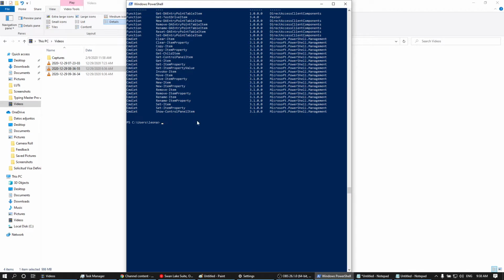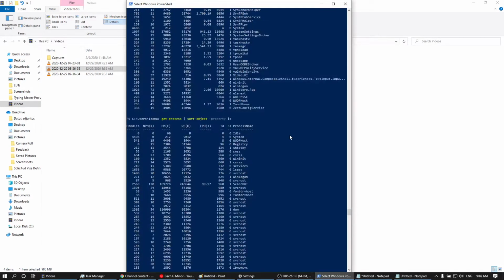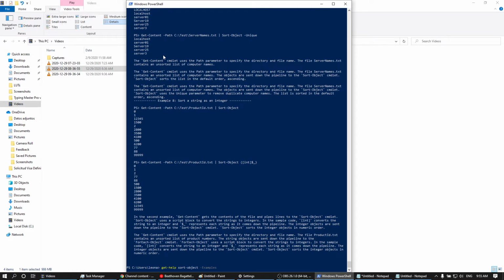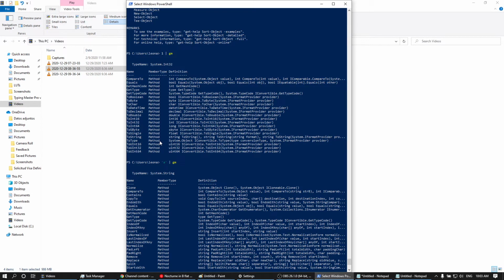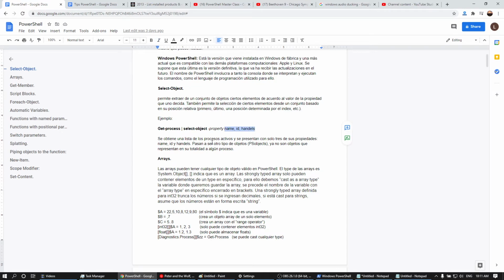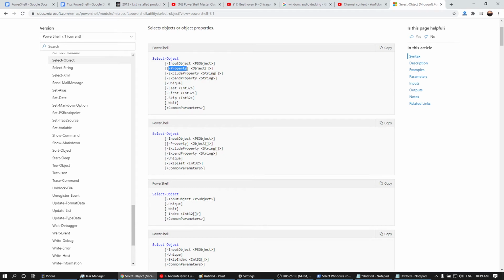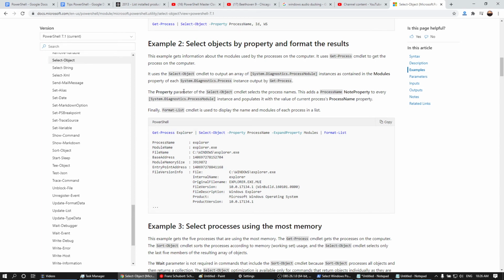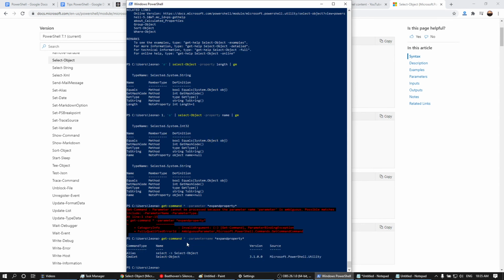Windows PowerShell. Description. Part III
Continuation of general description of the environment of PowerShell. Cmdlet discussed: Get-Command, Sort-Object, Select-Object, among others.